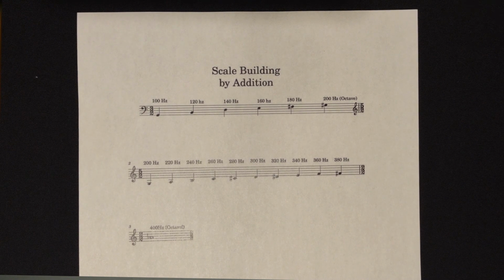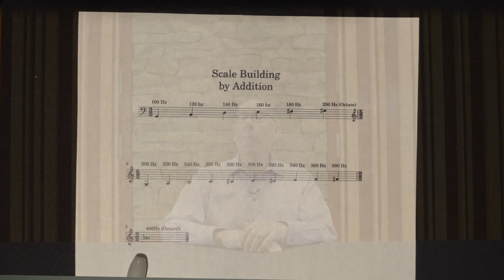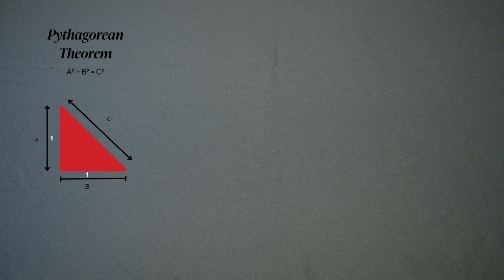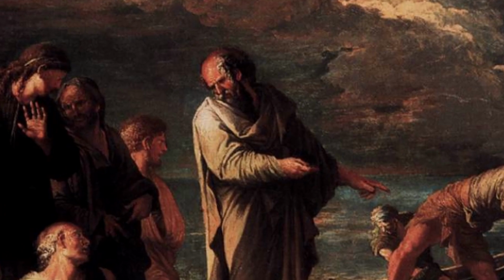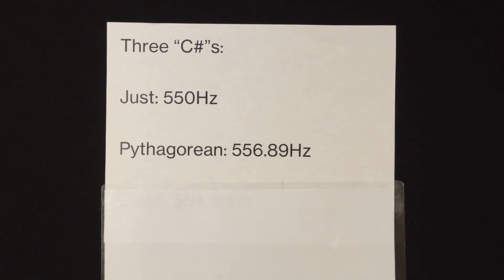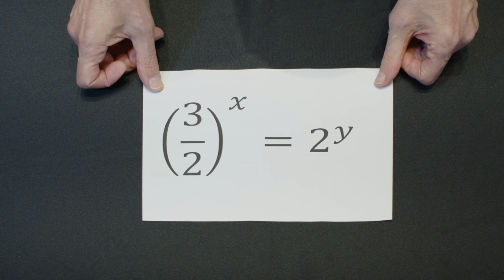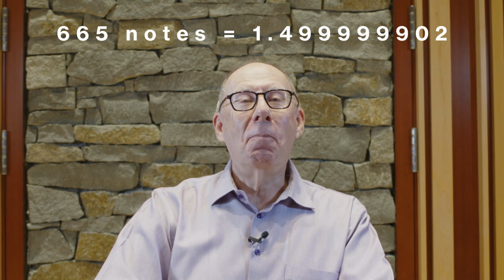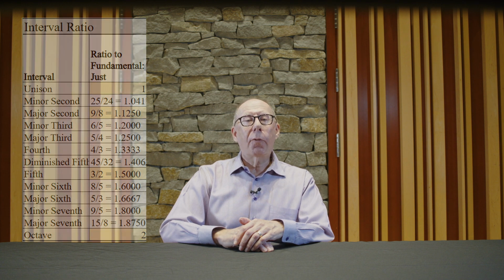Music and Math Lesson 3: Intervals, Scales, Tuning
Music and Math, an Intimate Connection with Jonathan Berkowitz.